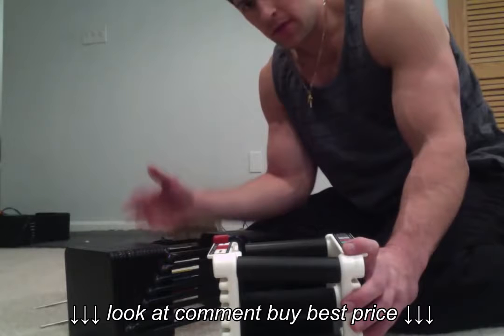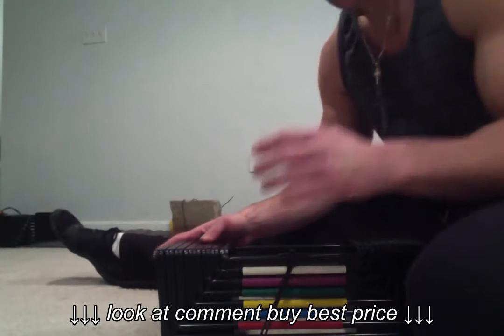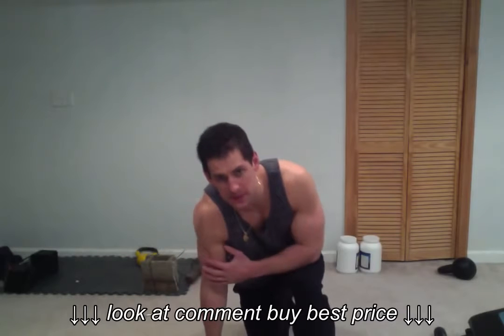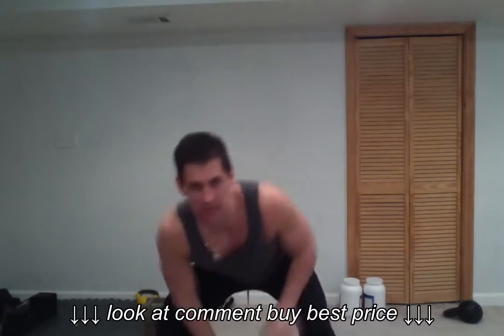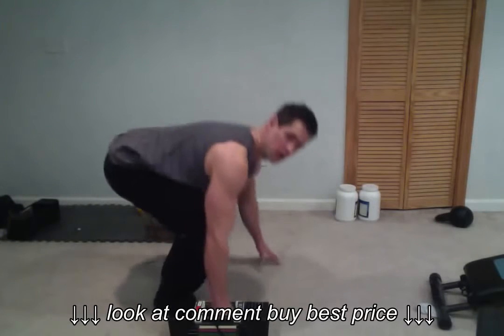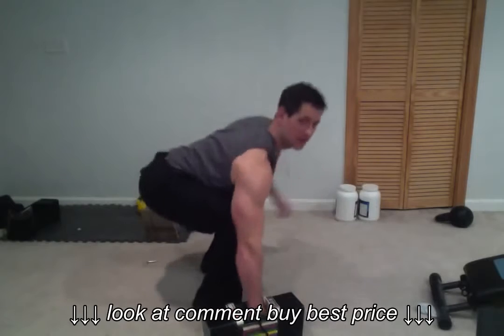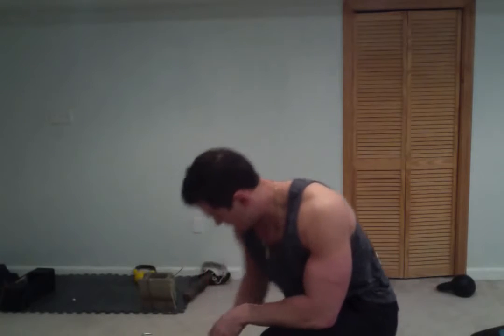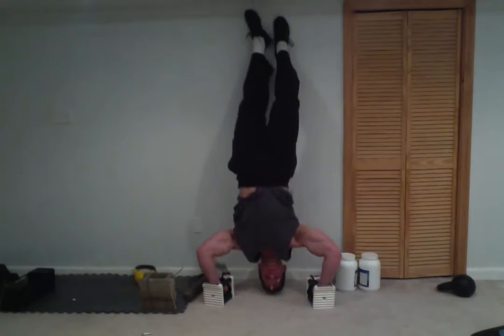PowerBlock Review and Strength Lift Exercises Workout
PowerBlock Review and Strength Lift Exercises Workout, PowerBlock Review and Strength Lift Exercises Workout